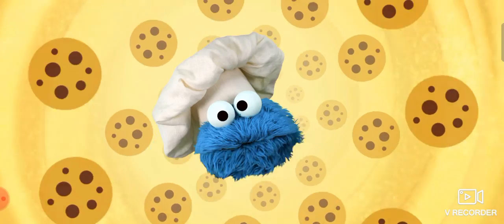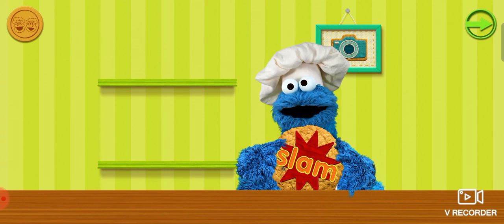phonics sound activity for kids!! kids cartoon video!! cooking MasterChef.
phonics sound activity for kids!! kids cartoon video!!
kids learning video grade kg and Nursery
education video for kids
cooking MasterChef.